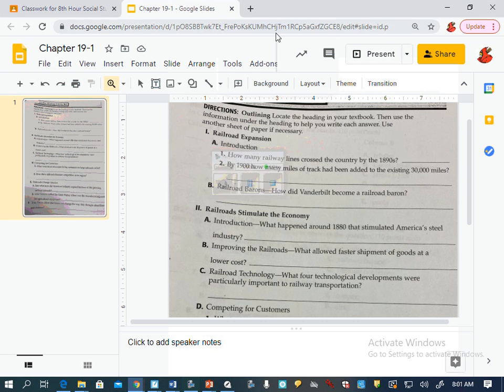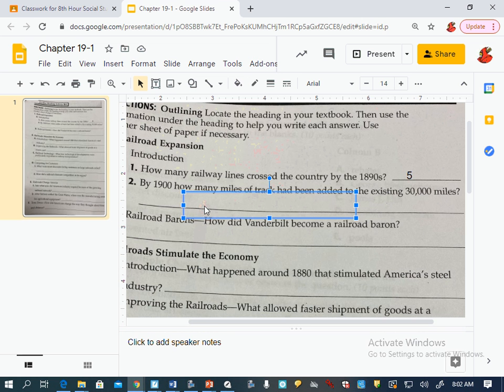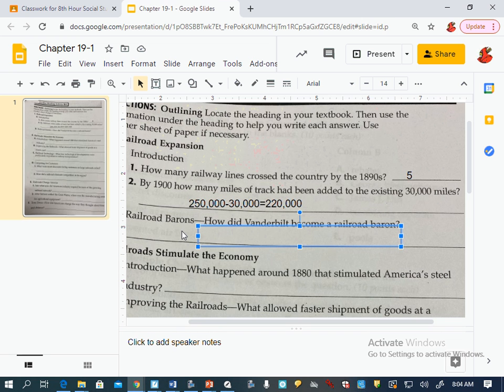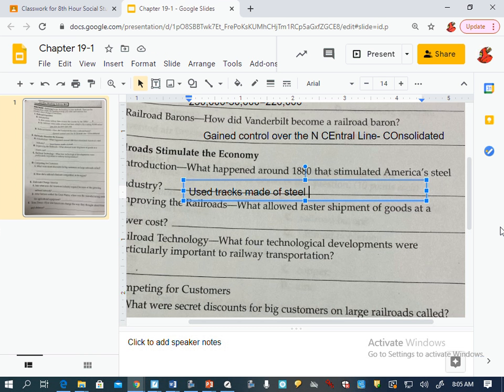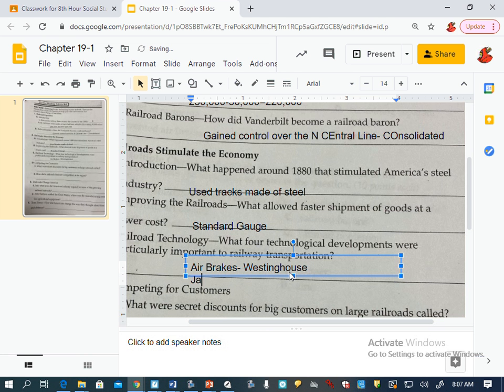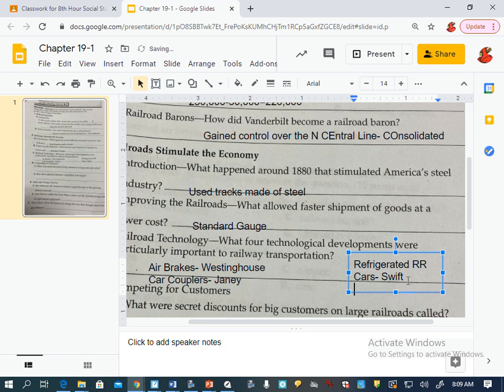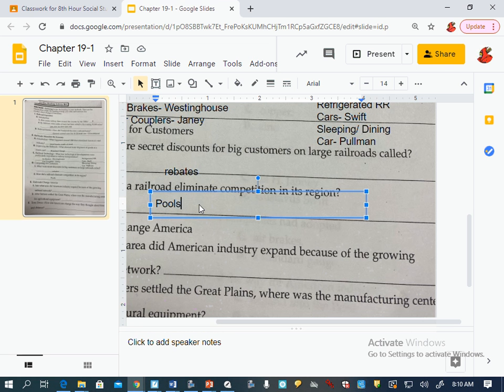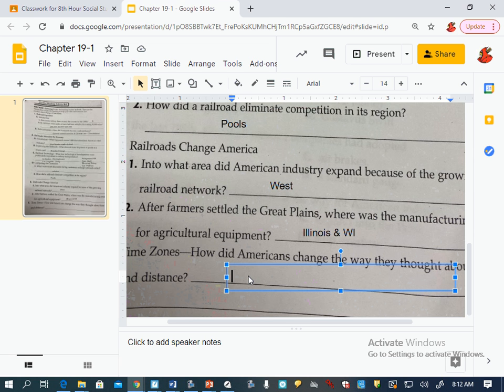Chapter 19-1 Homework review